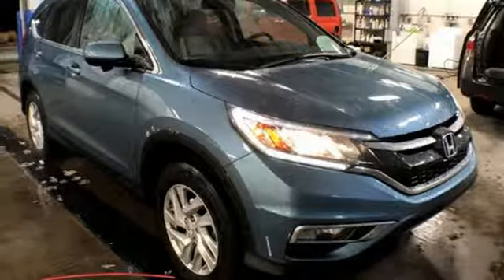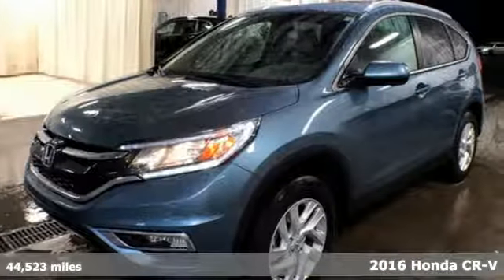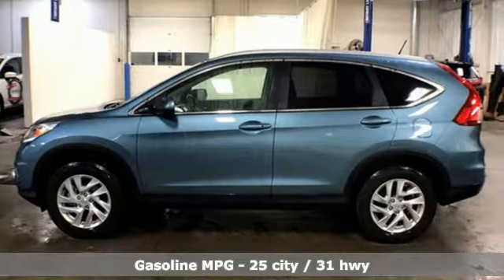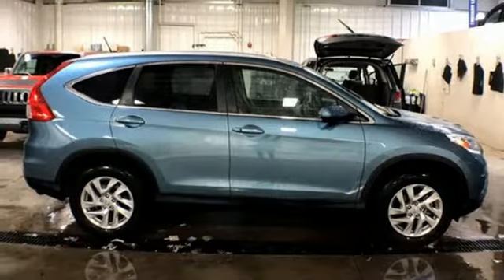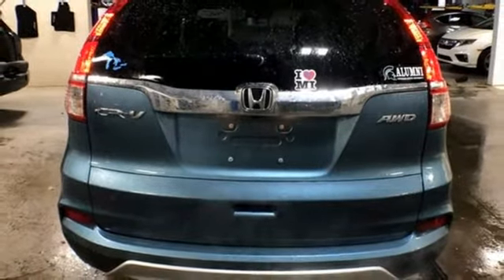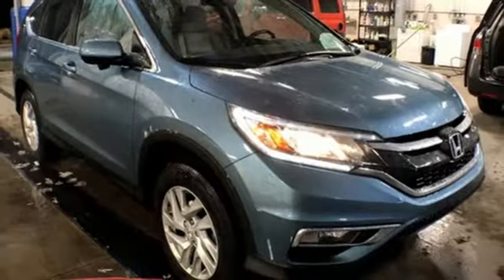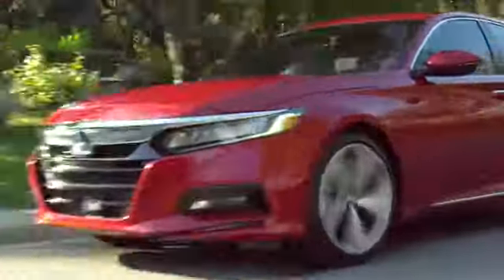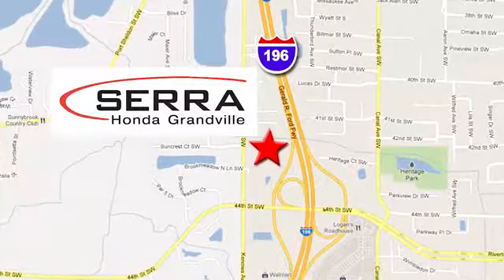Used 2016 Honda CR-V Grandville MI Grand-Rapids, MI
Year: 2016
Make: Honda
Model: CR-V
Trim: EX-L
Engine: 2.4L I4 DOHC 16V i-VTEC
Transmission: CVT
Color: Green
Interior: Beige
Mileage: 44523
Stock #: L068504A
VIN: 5J6RM4H74GL068504
Certified. Clean CARFAX. CARFAX One-Owner. AWD.brbrHonda Certified Used Cars Details:brbr * Warranty Deductible: $0br * Roadside Assistancebr * 182 Point Inspectionbr * Powertrain Limited Warranty: 84 Month/100,000 Mile (whichever comes first) from original in-service datebr * Limited Warranty: 12 Month/12,000 Mile (whichever comes first) after new car warranty expires or from certified purchase datebr * Vehicle Historybr * Transferable WarrantybrbrbrMountain Air Metallic 2016 Honda CR-V EX-L 4D Sport Utility 2.4L I4 DOHC 16V i-VTEC CVT AWD 25/31 City/Highway MPGbrbrAwards:br * 2016 KBB.com Brand Image Awardsbr2016 Kelley Blue Book Brand Image Awards are based on the Brand Watch(tm) study from Kelley Blue Book Market Intelligence. Award calculated among non-luxury shoppers. Kelley Blue Book is a registered trademark of Kelley Blue Book Co., Inc.brbrAt Serra Honda Grandville, we take pride in providing a honest and transparent experience for every customer. Enjoy our no haggling, no pressure and no confusion philosophy! We display our absolute lowest and best price up front. Whether you are from Grandville, Wyoming, Jenison, Hudsonville, Allendale, Grand Rapids, Ada, Rockford or anywhere in Southwest Michigan, speak with us today about your specific needs & our highly competitive pricing.

Address:
4260 Kenowa Ave. SW